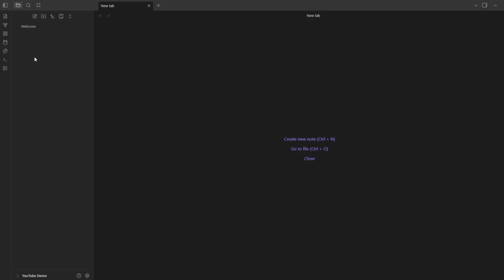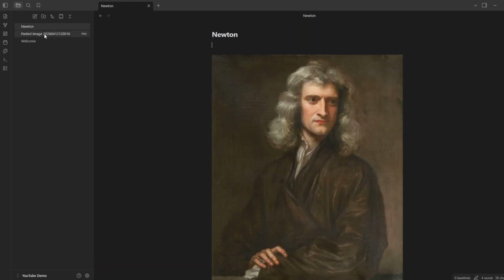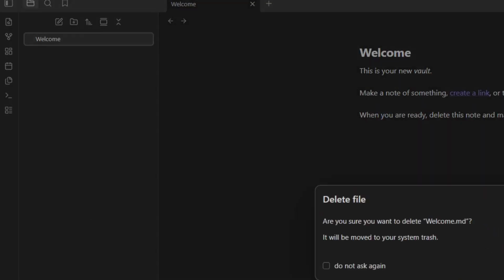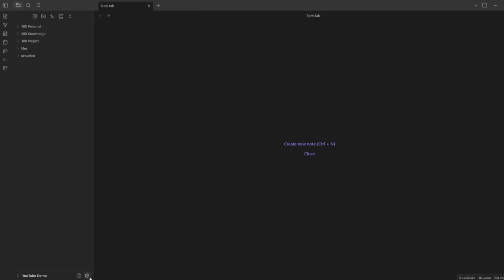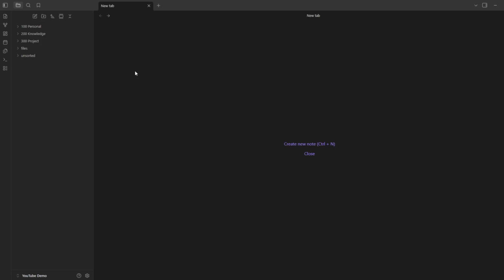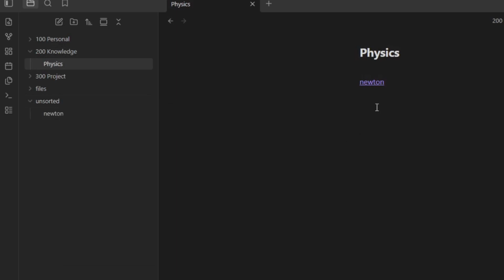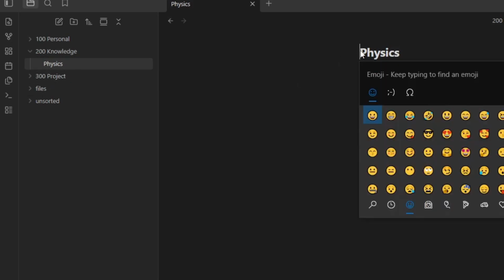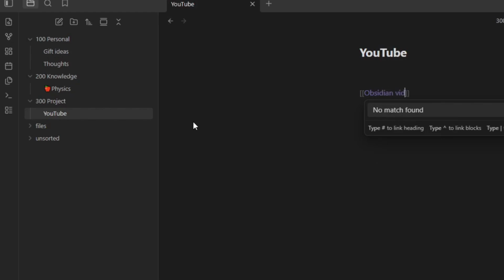A Very Simple Obsidian Setup